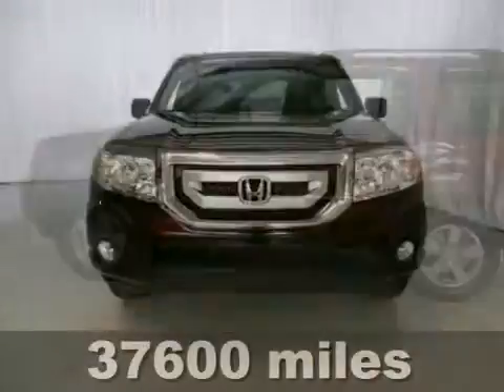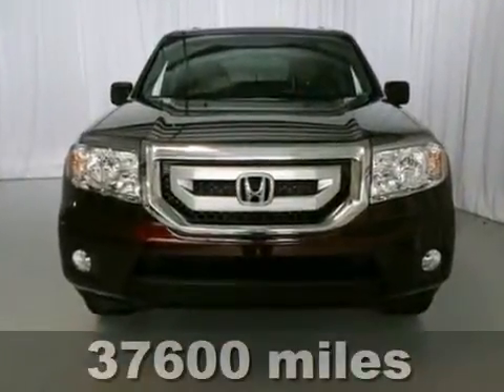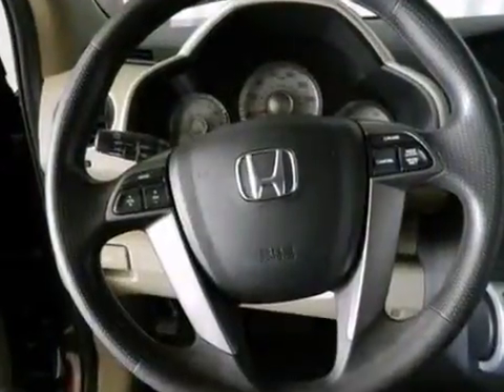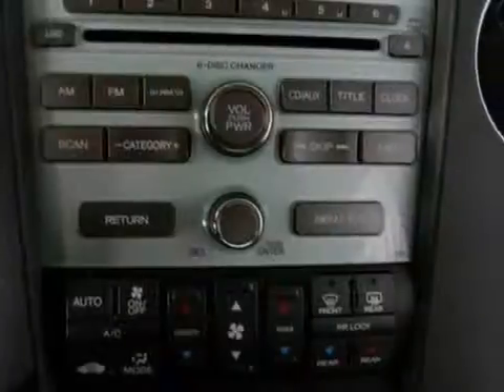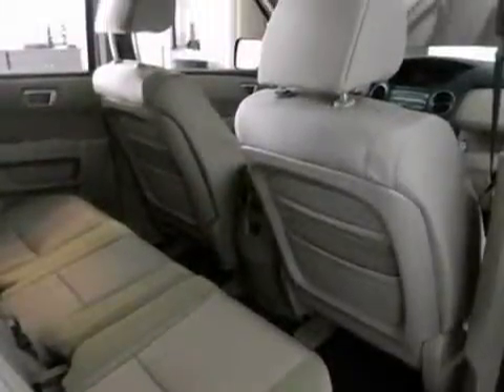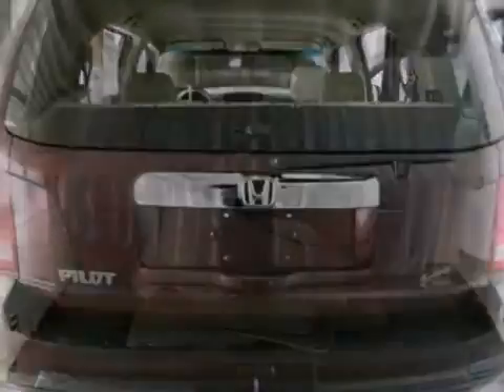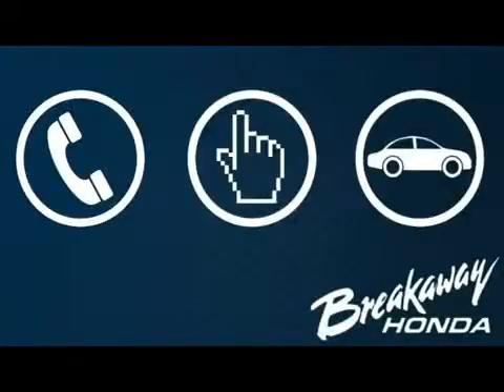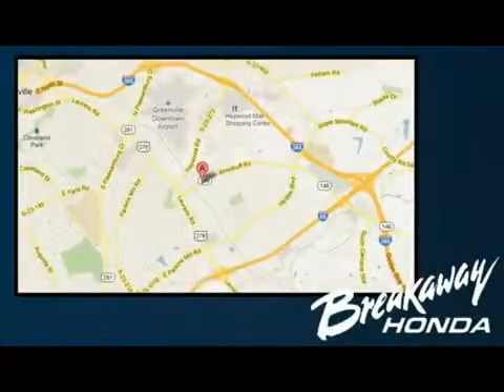2011 Honda Pilot Greenville SC Easley, SC 30811A - SOLD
Year: 2011
Make: Honda
Model: Pilot
Trim: 5 Speed Automatic
Engine: 6 Cylinder
Transmission: 5 Speed Automatic
Color: Dark Cherry Pearl
Interior: Beige
Mileage: 37600
Stock #: 30811A
Honda Certified, 4-Wheel Disc Brakes, 7 Speakers, ABS brakes, Alloy wheels, AM/FM/6-Disc In-Dash Audio System, Anti-whiplash front head restraints, Automatic temperature control, Brake assist, CD player, Cloth Seat Trim, Delay-off headlights, Dual front side impact airbags, Electronic Stability Control, Four wheel independent suspension, Front dual zone A/C, Front fog lights, Fully automatic headlights, Garage door transmitter: HomeLink, Overhead airbag, Panic alarm, Power door mirrors, Power driver seat, Power steering, Power windows, Rear air conditioning, Remote keyless entry, Roof rack: rails only, Speed-sensing steering, Speed-Sensitive Wipers, Telescoping steering wheel, Tilt steering wheel, Traction control, and XM Radio. $ $ $ $ $ I knew that would get your attention! Now that I have it, let me tell you a little bit about this wonderful-looking 2011 Honda Pilot. A deal like this on such a gas-saving SUV does not come up for grabs very often, so you better act fast. Designated by Consumer Guide as a 2011 Midsize SUV Best Buy. New Car Test Drive said, ''...plenty of cargo and people versatility in an efficient package, with towing capacity for light loads and the available confidence of all-wheel drive...'' Honda Certified Pre-Owned means you not only get the reassurance of a 12mo/12,000 mile limited warranty, but also up to a 7yr/100k mile powertrain warranty, a 150-point inspection/reconditioning, and a complete CARFAX vehicle history report.

Address:
330 Woodruff Rd